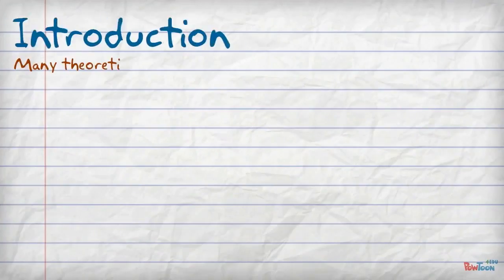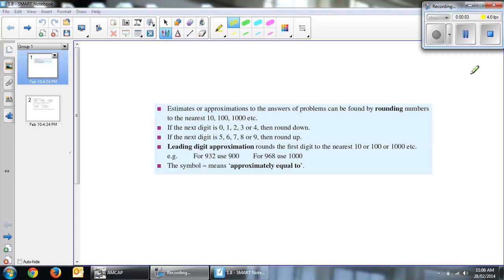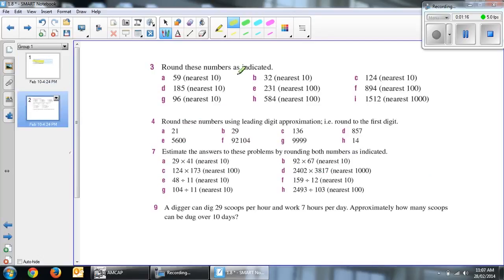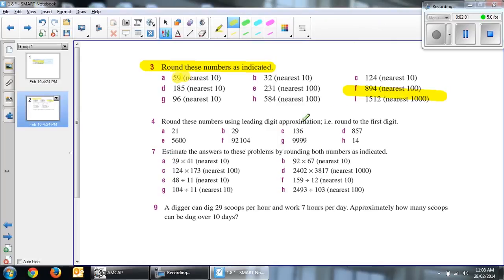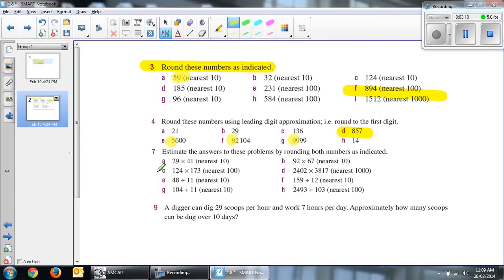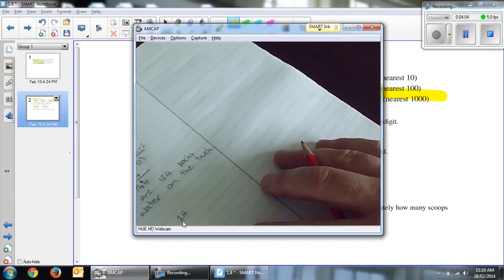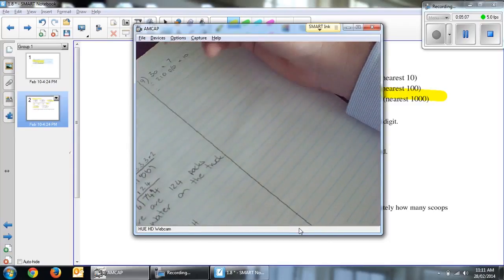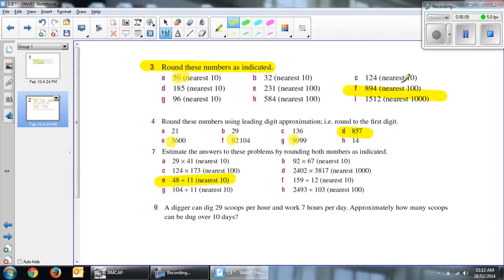1.8 - Estimating & Rounding